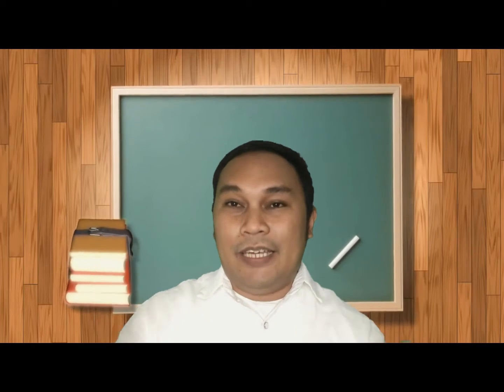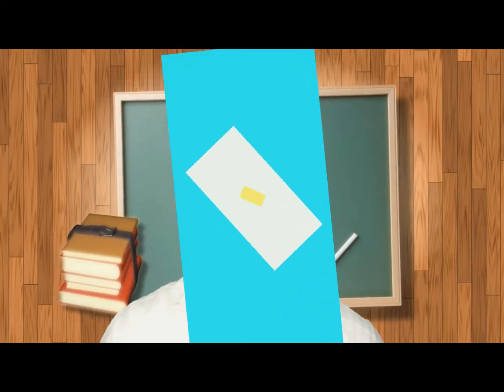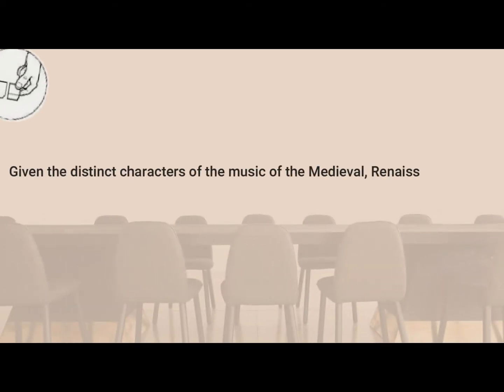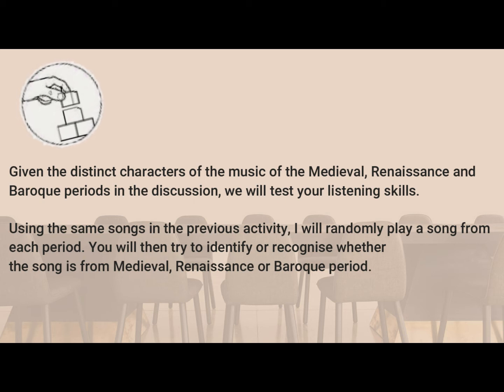MAPEH 9 MODULE 1 WEEK 1